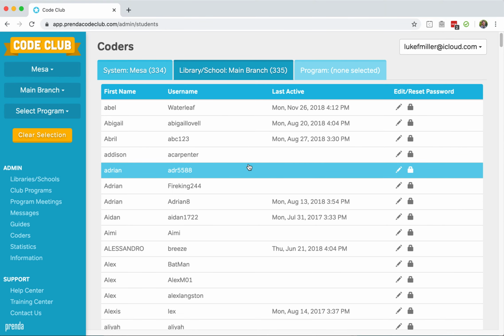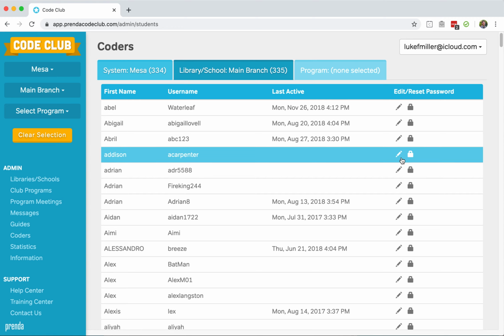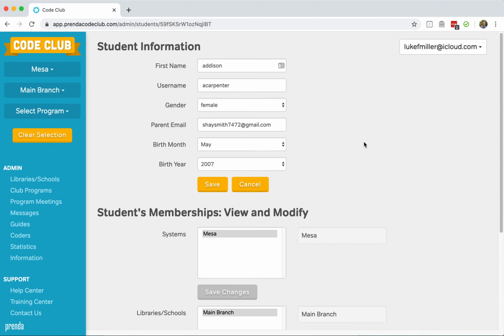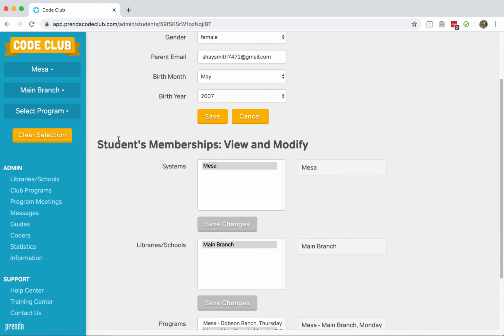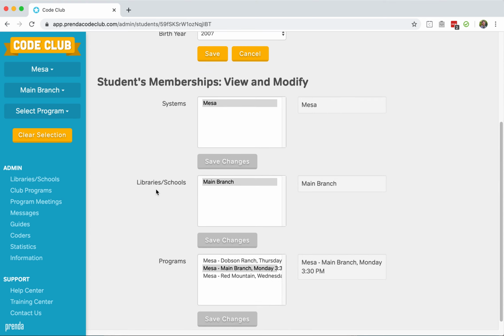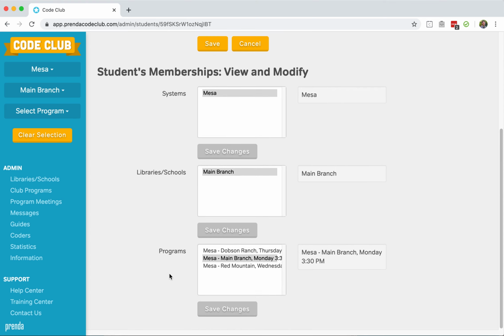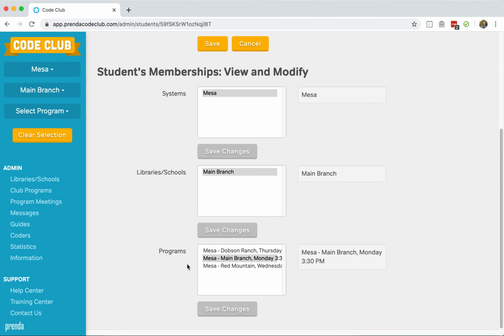Prenda App: How to Manually Add Coders to a Program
Tutorial on how to manually add coders to a Program.